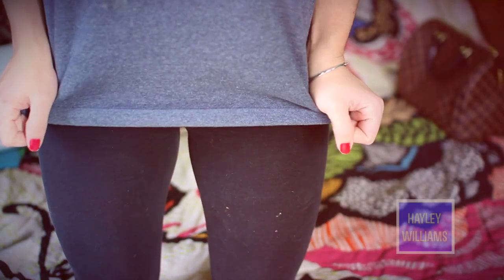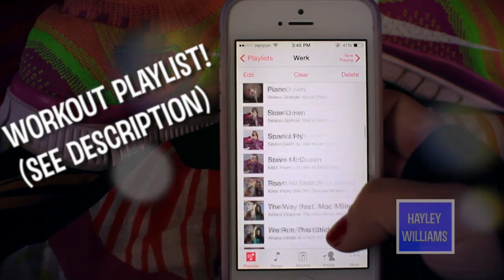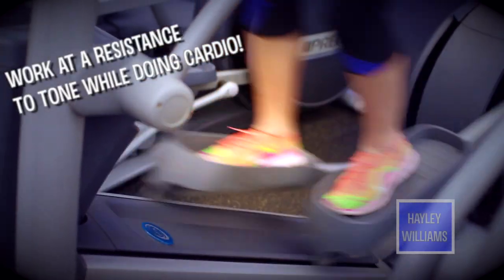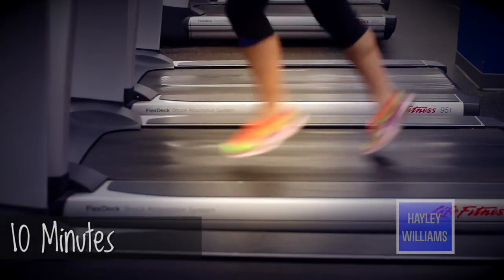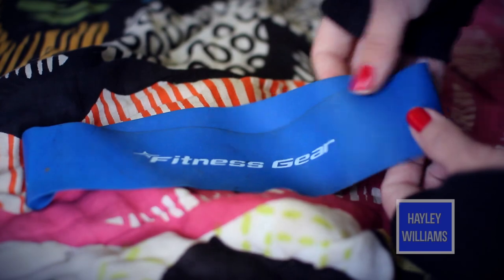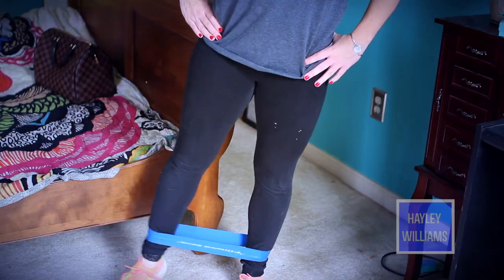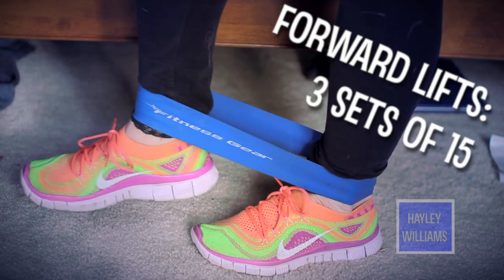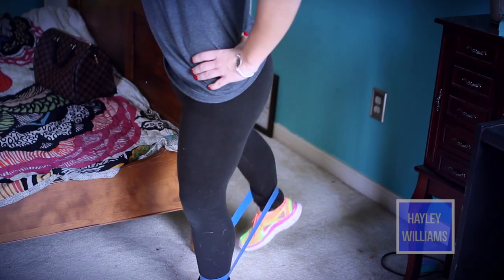Leg workouts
♡ ♡ ♡ OPEN ME :) ♡ ♡ ♡
Hope you guys enjoy! Again, not a professional, my body is absolutely a work in progress. I'm 20lbs down, but still have a ways to go! If you guys want more workout videos, leave requests below!

Also, big thanks to the band The Rival for letting me use their song, "Run Run" in my video!
Check out their songs on iTunes!

no haters, youtube is for fun!:)

love don't die - the fray
come save me - jagwar ma
21 flights - heavy english
pompeii - bastille
dance in the graveyards - delta are
evil ways - blues saraceno
flaws - bastille
i lived - one republic
it ain't over - the rival
run run - the rival
move - little mix
trouble - neon jungle